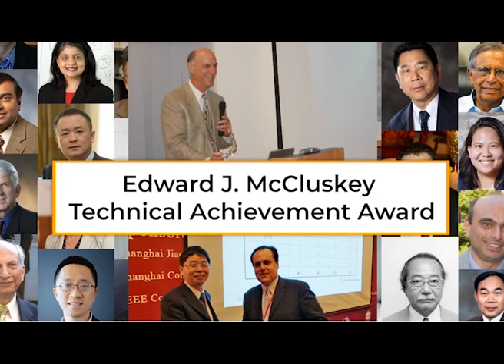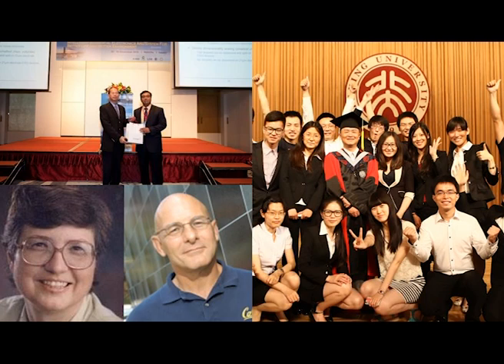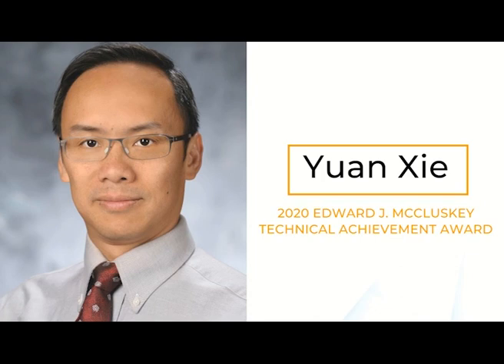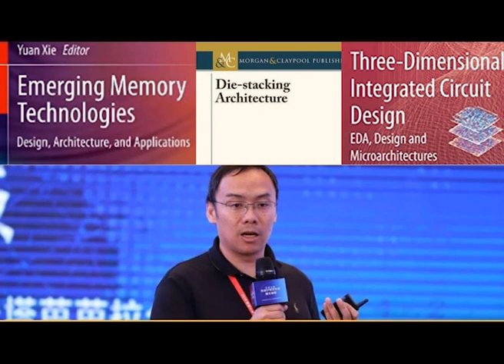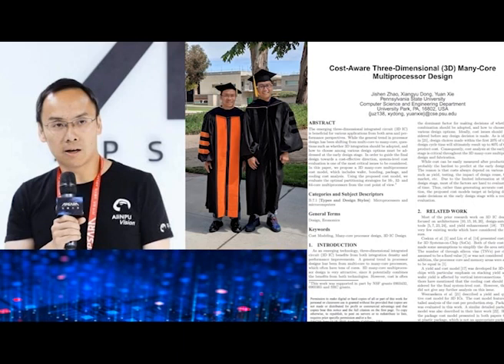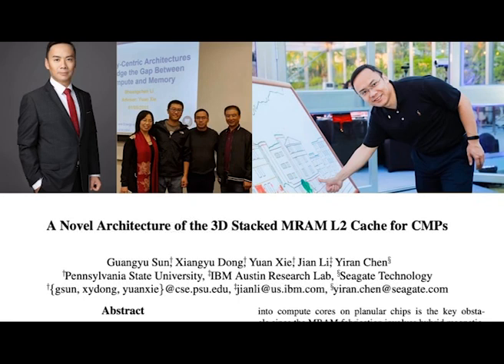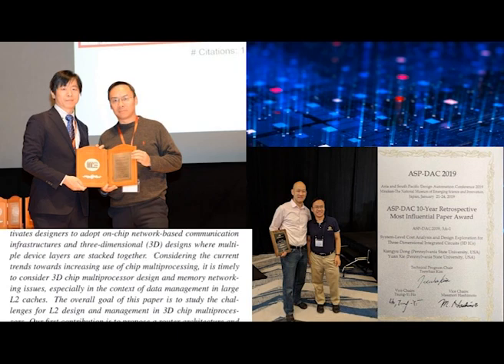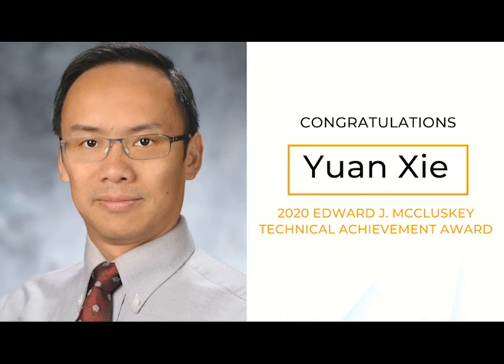Yuan Xie Awarded 2020 Edward J. McCluskey Technical Achievement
Prof. Yuan Xie, Fellow of IEEE, ACM, and AAAS, has been selected to receive the IEEE Computer Society 2020 Edward J. McCluskey Technical Achievement Award, “for contributions to technology-driven computer architecture and to tools for their implementation and evaluation.”

The IEEE Computer Society Edward J. McCluskey Technical Achievement Award is given for outstanding and innovative contributions to the fields of computer and information science and engineering or computer technology, usually within the past 10 to 15 years. Contributions must have significantly promoted technical progress in the field.